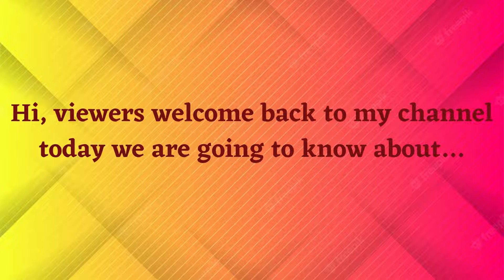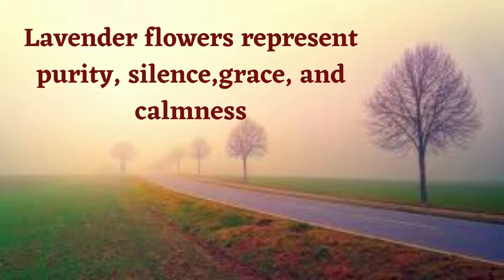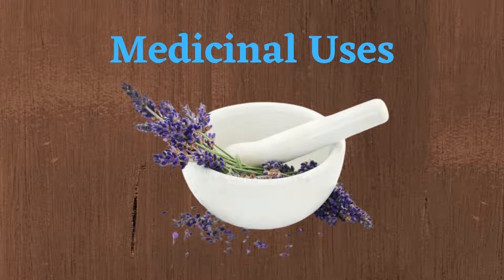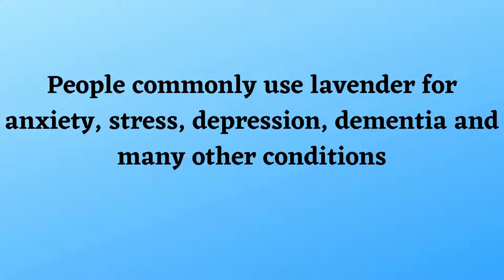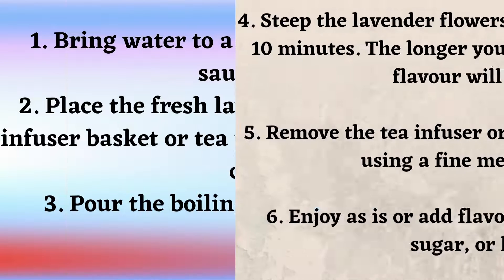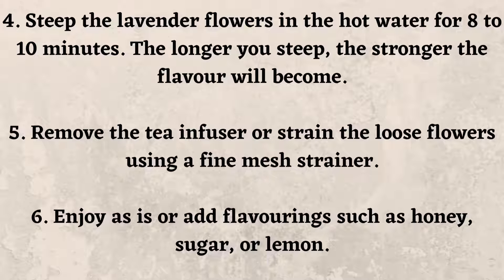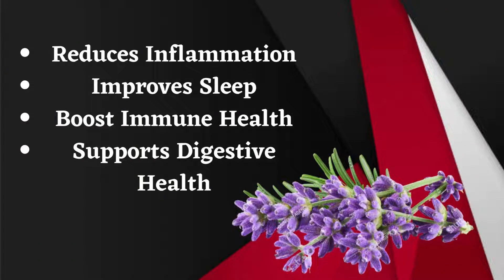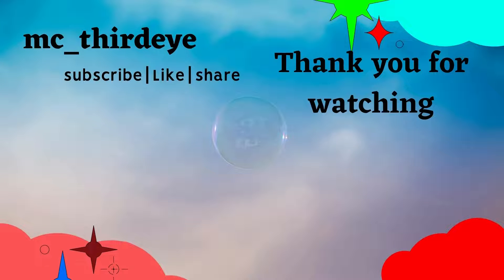The violet beauty --- lavender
Lavender and its medicinal values